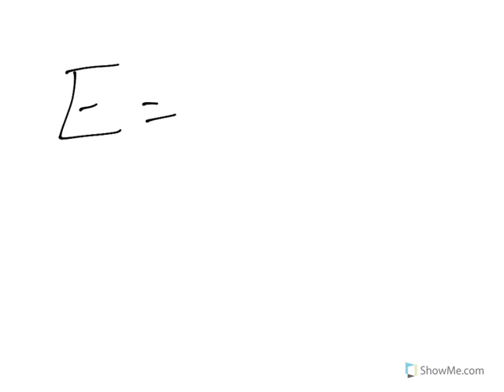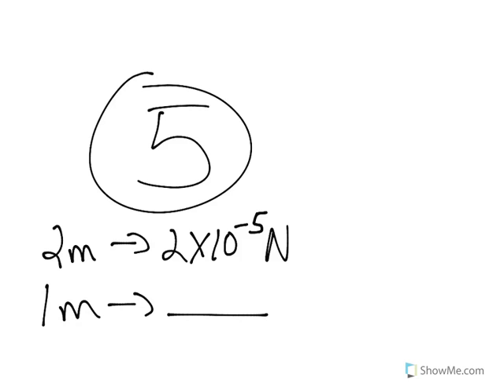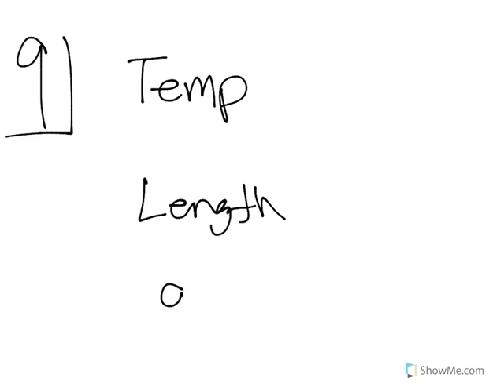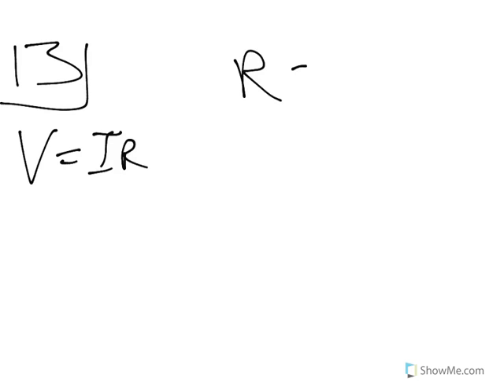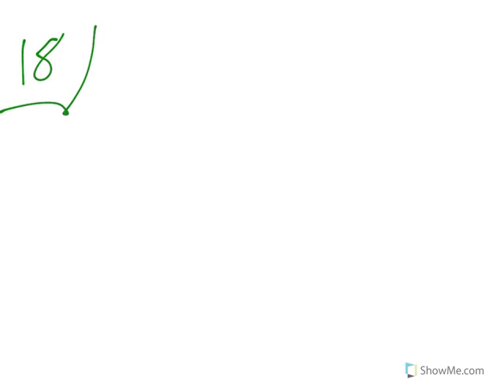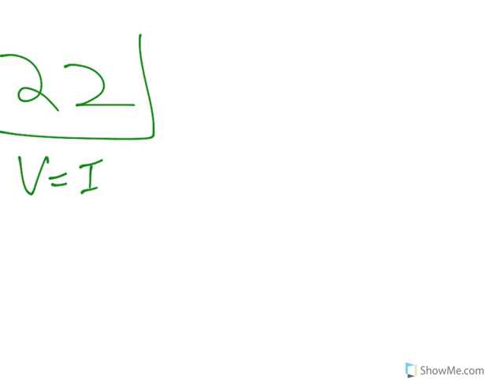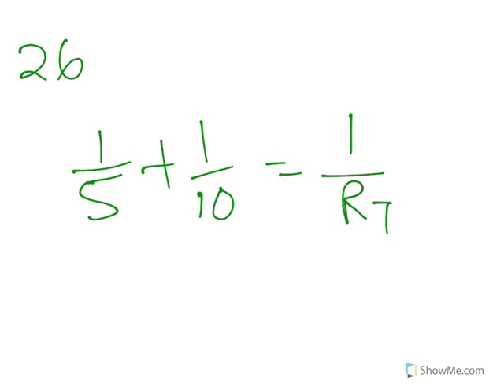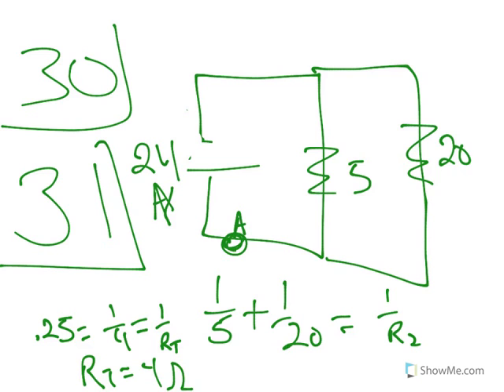PAP ELECTRICITY REVIEW